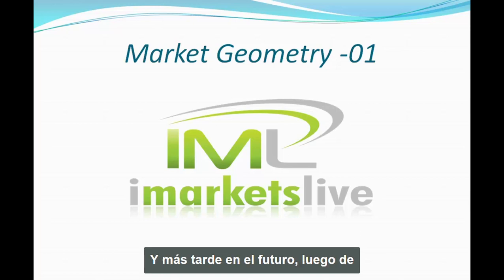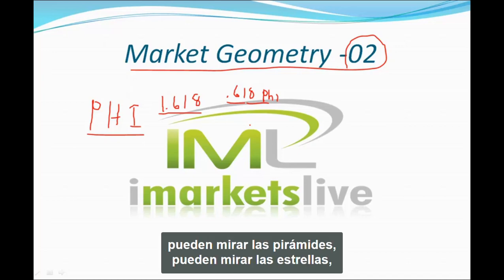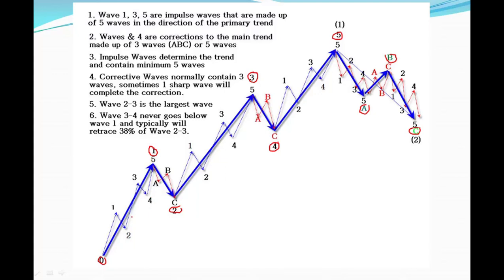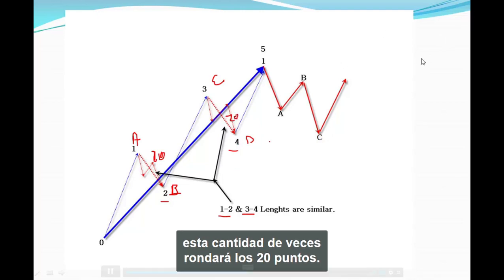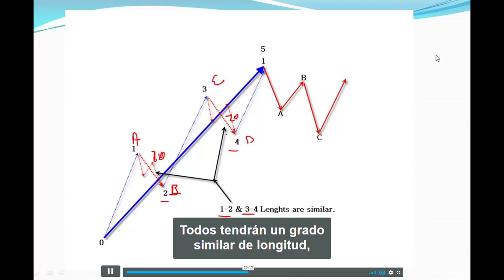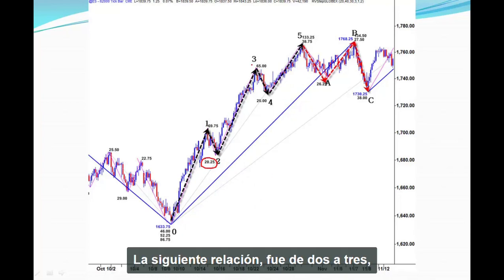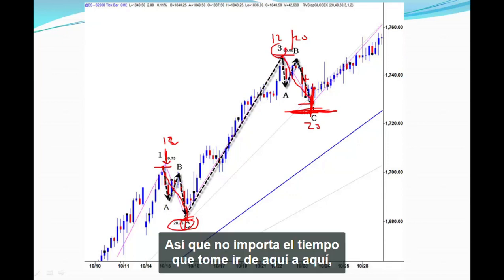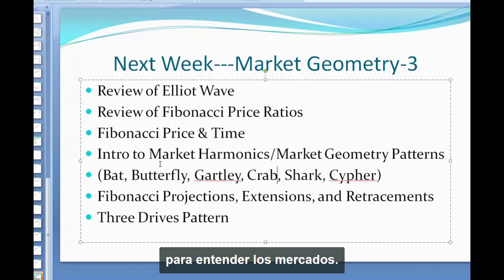GEOMETRIA DE MERCADO NIVEL 2